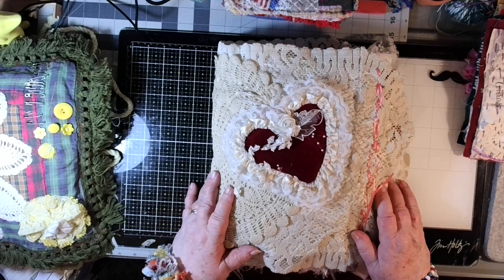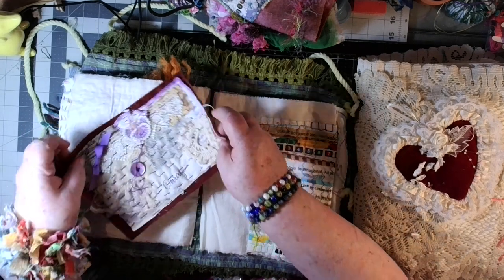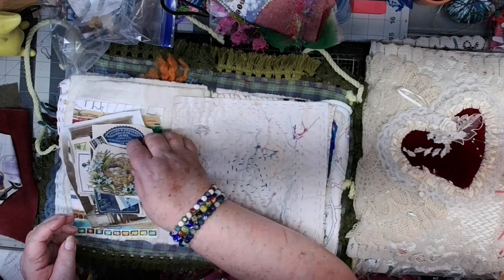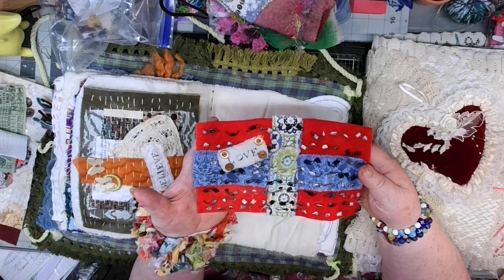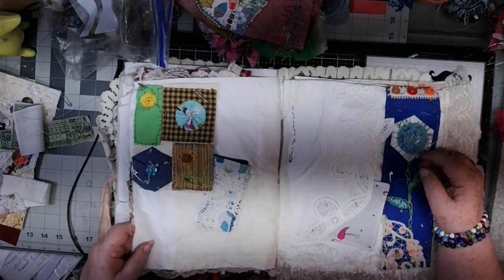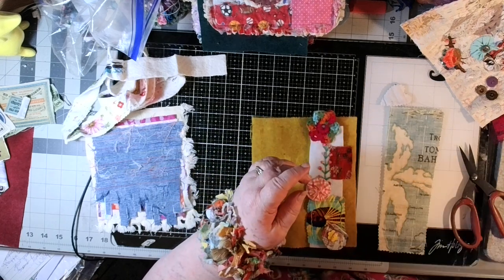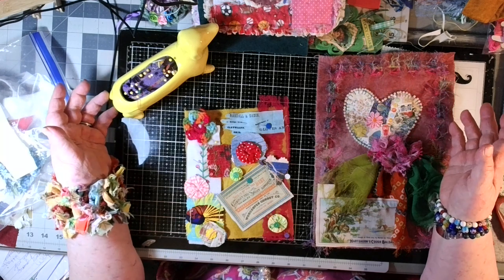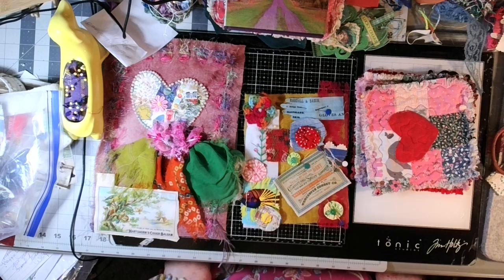A visit to my fabric Slow Stich journals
Please check out this link to my son Billy's new channel. Inks and Lead. This is where he shows his meditative drawing.

This following link is for Ariane Zurcher where I get so much of my inspiration. You will love her.

This page is where I list the things I have for sale to keep my channel going. Like buying goodies I need desperatly to make other things. Thank you so so so much for shopping with me.

My Wish List from Amazon